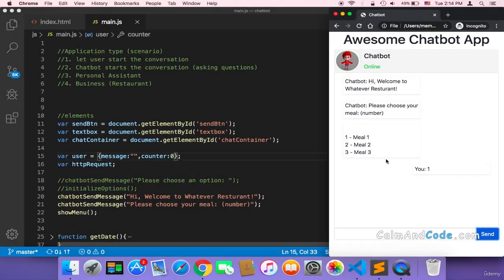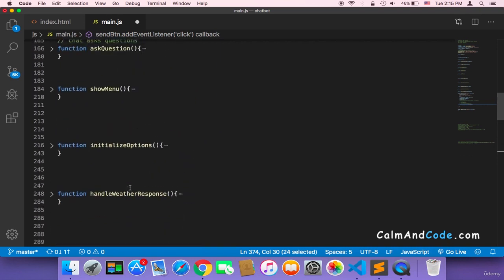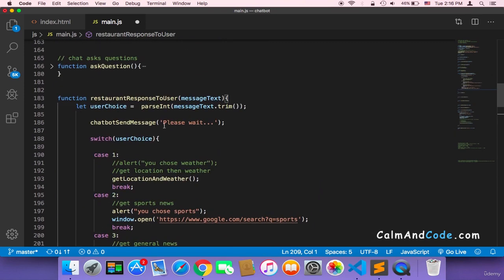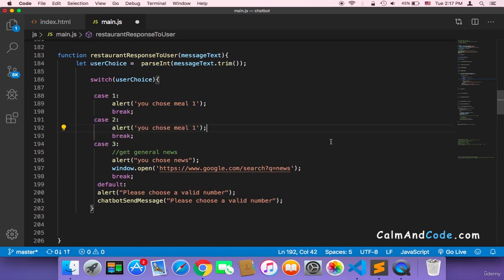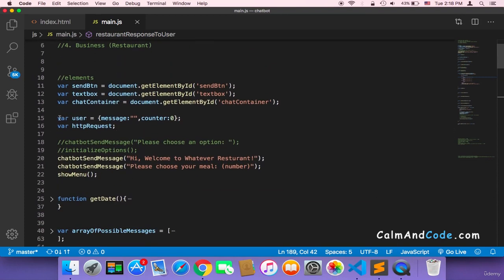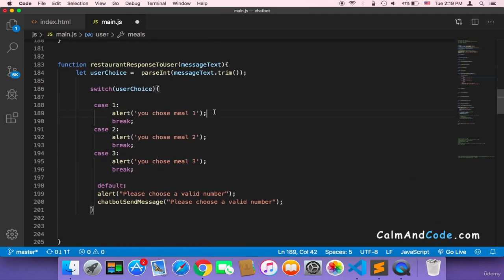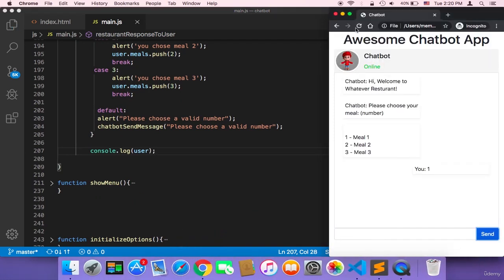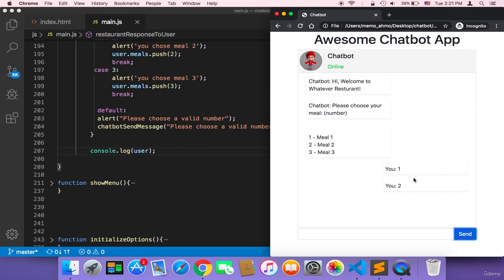51 Restaurant response to users